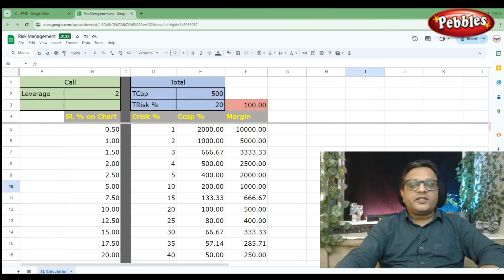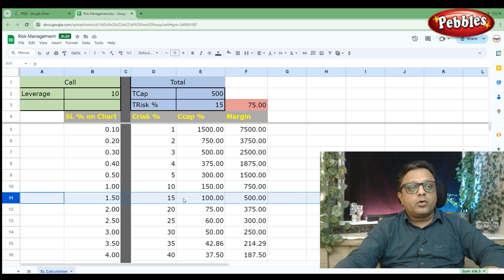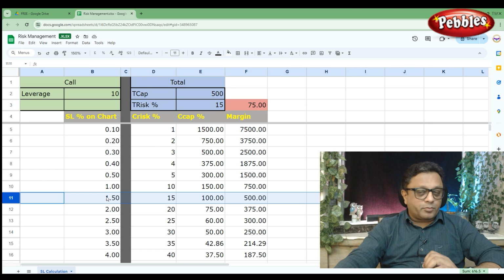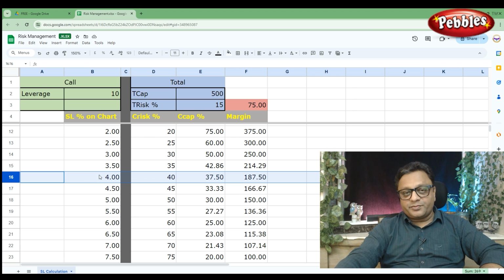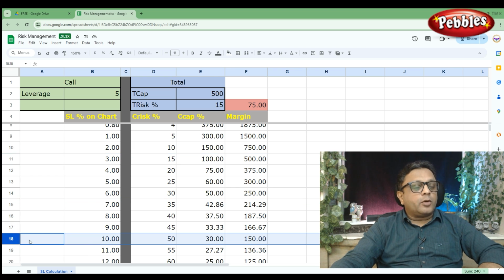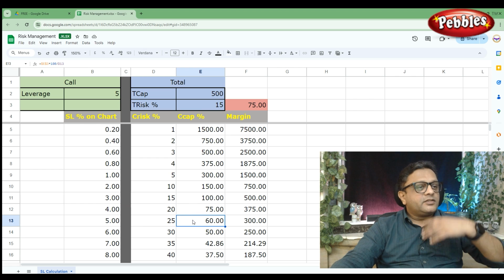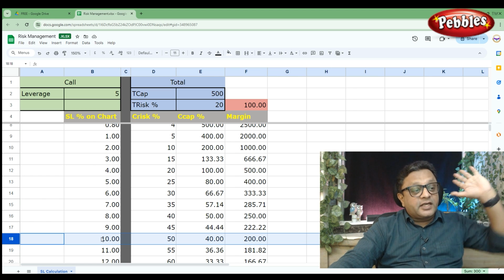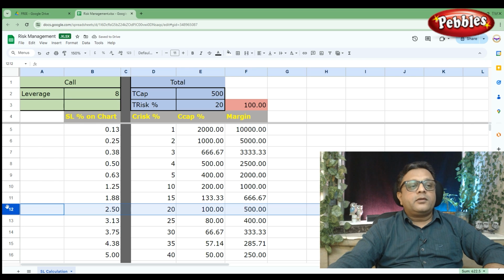How to Trade Risk Free? । Risk Management Cheat Sheet | Now Trade Without Any Losses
Don't you understand how to do risk free trading? Now trade safely with the help of this cheat sheet.

क्रिप्टोकरेंसी ट्रेडिंग एक रोमांचकारी लेकिन संवेदनशील प्रयास है जहां रिस्क मैनेजमेंट निवेशों की सुरक्षा में महत्वपूर्ण भूमिका निभाता है। प्रभावी रिस्क मैनेजमेंट में कई रणनीतियाँ होती हैं जो हानियों को कम करने और लाभों को अधिक करने में मदद करती हैं।

Cryptocurrency markets are known for their rapid fluctuations, presenting both opportunities and risks. To manage these risks effectively, traders employ diversification, stop-loss orders, and thorough analysis of market trends. Diversification spreads investments across different cryptocurrencies, reducing exposure to any single asset’s volatility. Stop-loss orders automatically sell assets when prices hit predetermined levels, limiting potential losses. Analyzing market trends and news helps traders make informed decisions, minimizing the impact of unexpected events. Successful cryptocurrency trading hinges on disciplined risk management, balancing the allure of potential profits with prudent safeguards against market downturns.

There is NO SHORTCUT for Success & Money.
Achieve Financial Freedom: Unlocking Success in the Crypto Boom!

Never stop learning: Your journey to financial mastery starts now.
Click on the following link to JOIN the Course TODAY.

Call or WhatsApp the following numbers for details.

Key points of this course.

🚀 Ride the Bitcoin Bull Rally wave: Discover how to maximise your profits!
💡 2024 Halving: Your opportunity for financial freedom begins here.
🎯 Know when to exit: It's time to turn your investments into real gains.
💰 Set your targets, secure your future: Take charge of your financial destiny.
🗝 Protect your gains: Learn how to manage risk like a pro.
🚀 Altcoins matter too: Uncover hidden gems for even greater returns.
💡 Stay calm, stay focused: Emotions can make or break your success.
🎯 Short-term wins, long-term gains: Balance your strategy for lasting prosperity.
💰 Chart your course: Master technical analysis for confident decision-making.

Embark on a heart-pounding adventure through the dynamic world of cryptocurrency trading! Brace yourself for an electrifying journey from $100 to an astonishing $100,000 in just one year! Join us as we unveil the secrets of crypto future trading, where every trade is a step closer to transforming your life forever.